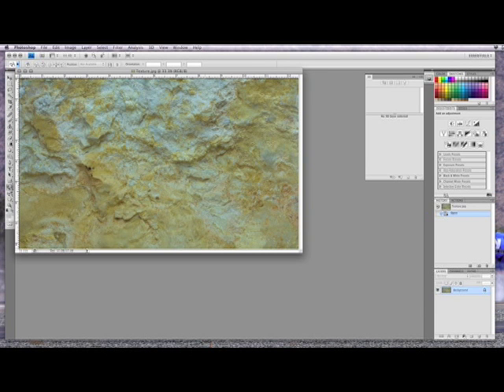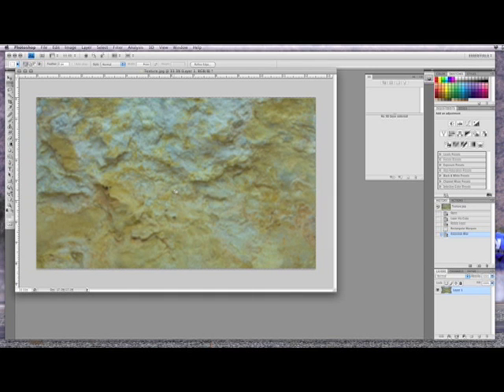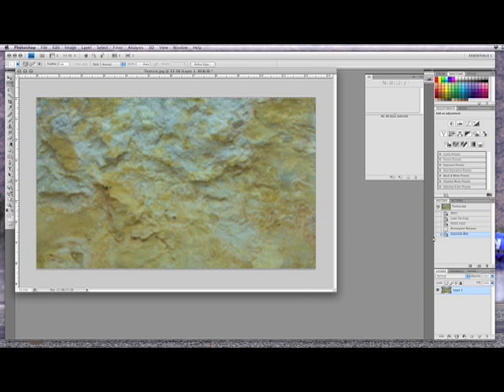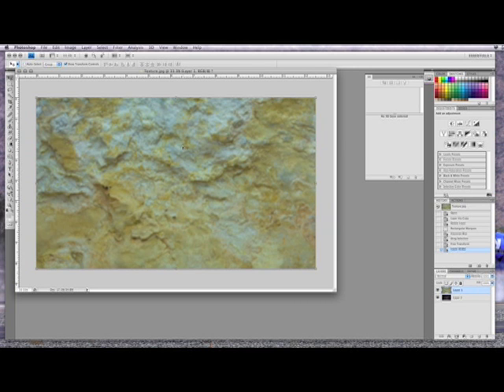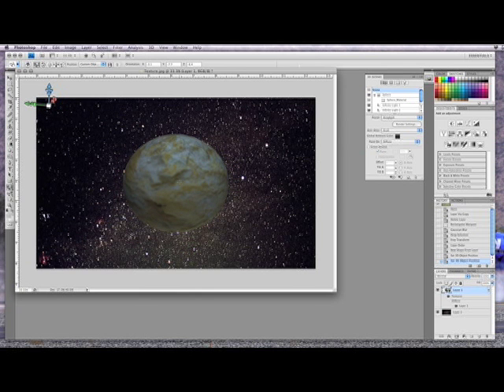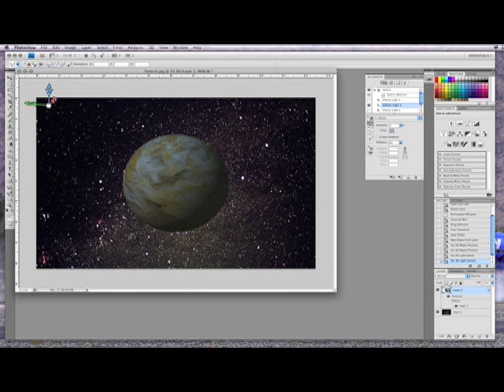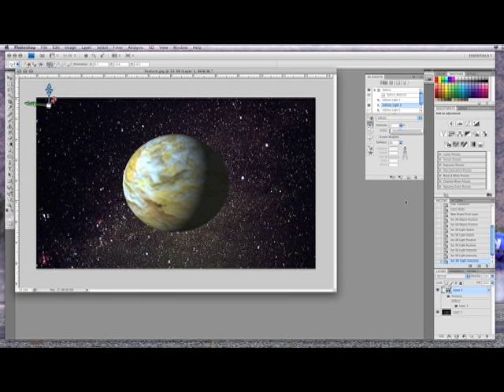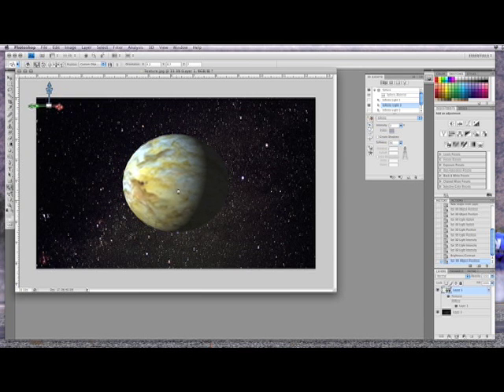Video Podcast #27 - Photoshop CS4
The first in a series of podcasts where I will explore the cool new features of Photoshop CS4.